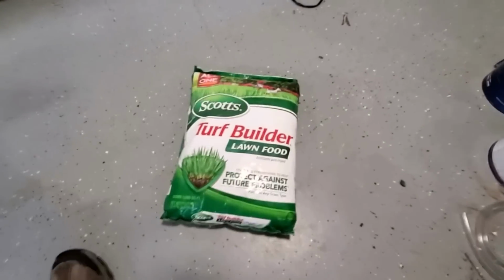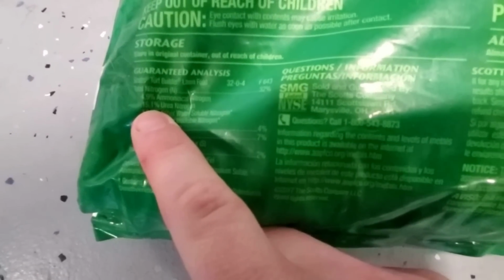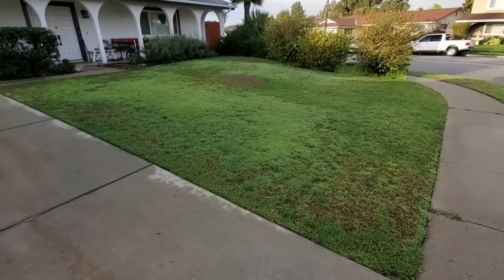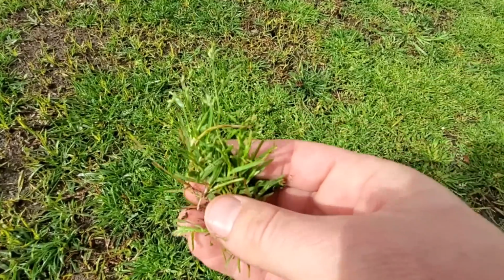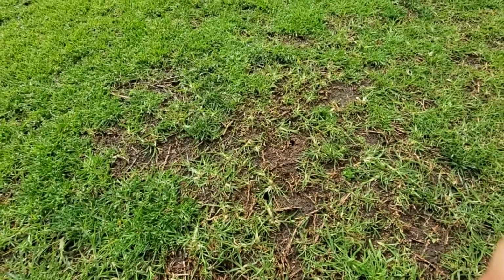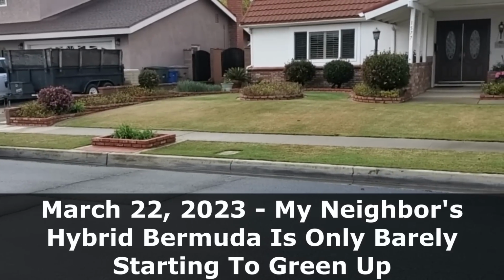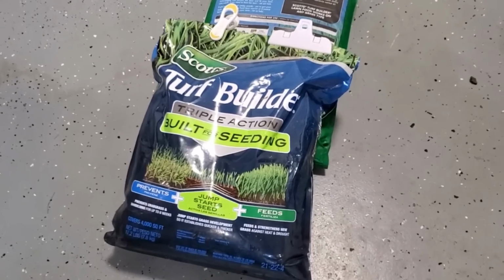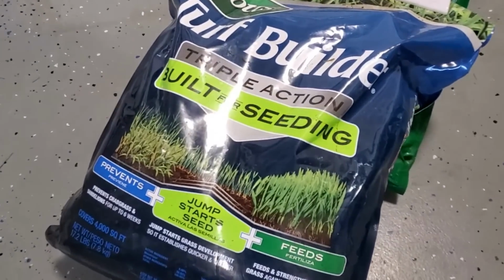When To Start Fertilizing A Spring Lawn (feat My Kikuyu Lawn!)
Do you know when to start fertilizing your lawn in the Spring? Most people don't really know so they guess what product to use and when to treat the grass. There's actually a lot of nuance to getting the timing right.

In this video I explain who should fertilize their lawn in early Spring and what people should wait while also touching on the types of Spring fertilizers that should be used depending on local conditions.

Notes: My lawn in this video is mostly a mixture of Kikuyu grass, fescue, and annual bluegrass. I'm slowly eradicating the cool season grasses and weeds this Spring to show how a Southern California lawn owner can fix a Kikuyu lawn without taking on a major renovation.

► The generic mesotrione referenced in this video can be found

► Looking for suggestions for Spring fertilizers? You can see my products pages for my thoughts, recommendations, and reviews

► If you want to price out the exact fertilizer I used on my lawn this season then see the Grass Genie